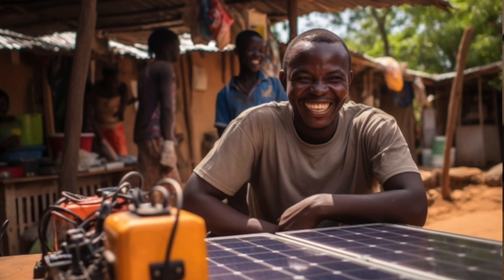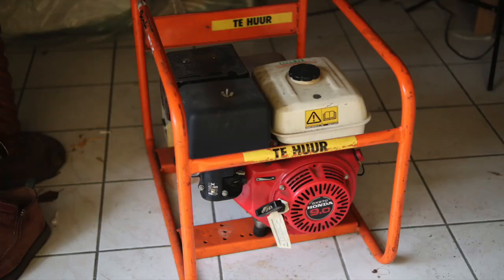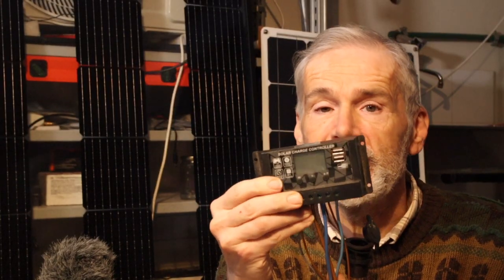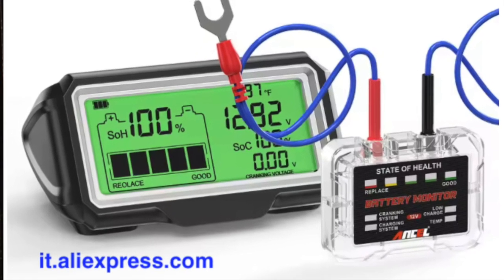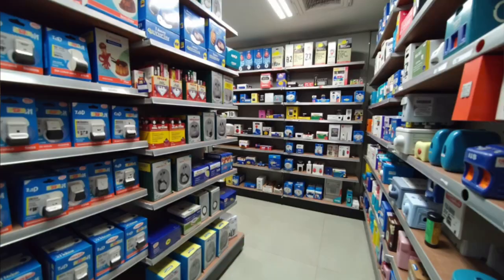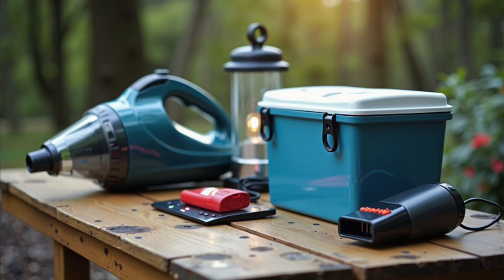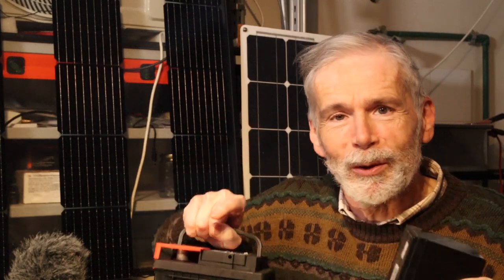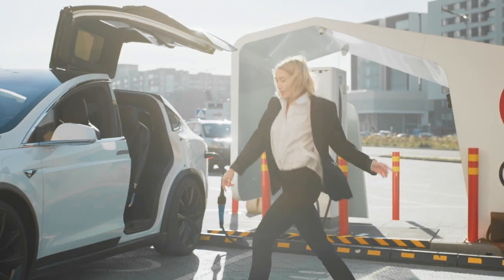DIY Portable Power Station against black outs! (Developing Countries) - 94a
Build Your Own Portable Power Station – Affordable DIY Solar Power for Energy Freedom
💡 *Power your home, shop, or village—without relying on the grid!*

In this video, I show you how to build a low-cost, modular, and scalable portable power station, perfectly suited for those living in developing countries. Whether you're facing blackouts, unreliable grid power, or no electricity at all—this DIY solution will fit your needs and can bring you energy independence using simple tools and affordable parts.

In many parts of the world, millions of people still lack access to stable electricity. Meanwhile, solar panel prices have dropped dramatically—putting the power of the sun within reach of nearly everyone. This video is about empowering people with practical, hands-on guidance to create their own energy system—even with a small budget.

🚀 WHAT YOU’LL LEARN IN THIS VIDEO (and those that follow)

- How to size your portable power station
- How to connect solar panels, charge controllers, batteries, and inverters
- Why 12 Volt systems are perfect for off-grid setups
- Safety tips for operation and storage
- Examples of tools, lights, fans, and mobile phones powered by your system
- Real-life use cases: for homes, mobile shops, farmers, teachers, and clinics

🔧 DIY MADE EASY

You don’t need to be an electrician! We keep things simple, visual, and practical, using parts you can buy online or in local shops. It’s like assembling your own power bank—but one that fits your own needs!

💬 This video is part of a 2-part series:
- ✅ Developed countries: “DIY Portable Power Station against black out and better use of our PV! (Developed Countries) - 94b”
- 🌍 Developing countries: *you are watching it now!*

🪫 MPPT solar charge controller Solar panel charger 12V 24V 30A 40A 50A 60A 100A

🔌Pure sine wave inverter 12V 220V 24V 110V 2000W 3000W 4000W 5000W

💬 TELL ME YOUR STORY
Do you live off-grid, or want to help your community gain energy independence? Leave a comment—I love to hear how these systems are used in the real world.

💬 Share this with friends or family in areas where energy is unreliable

Together, let’s bring Good Energy to everyone, everywhere.